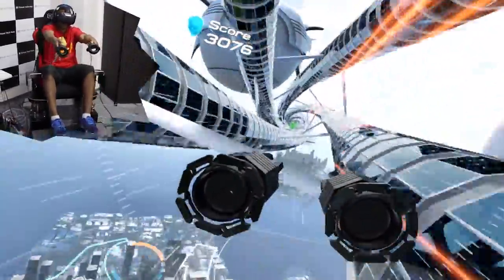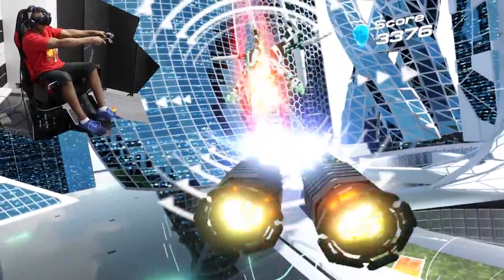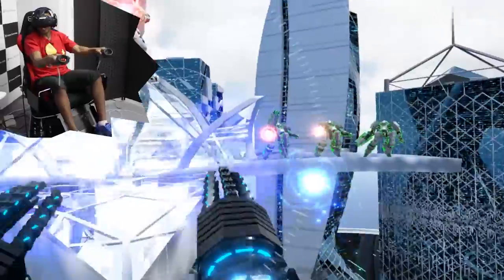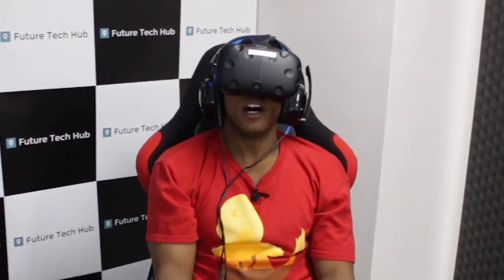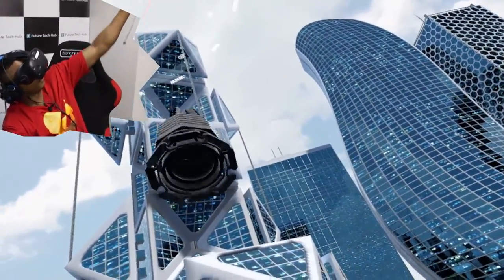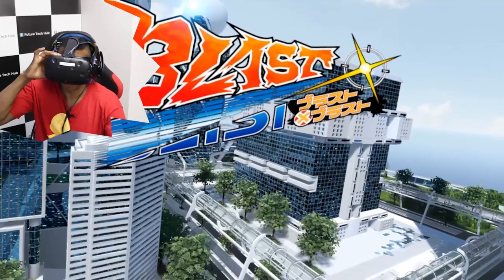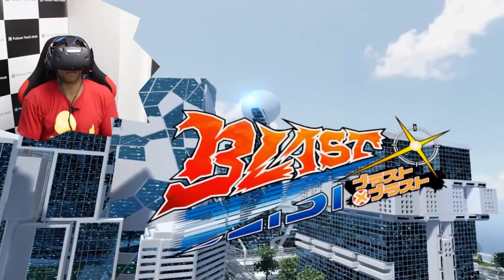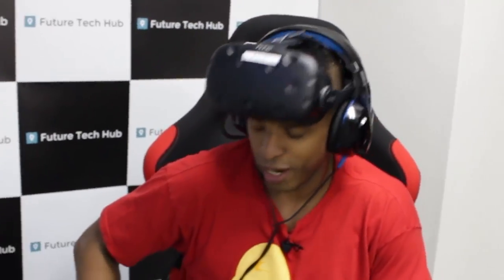EPIC Virtual Reality Home Simulator | SIM VR || BLASTxBLAST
○ Let me know your thoughts on simulation experiences?

See a list of Awesome VR Gear. If you think I should add something let me know:

Supporting us with a like or sub is just as special!!!
However, you get that 45° UBER honourable bow and your name mentioned in the inception trailer voice if you manage anything else...
SANKYU BERI MACCHI!